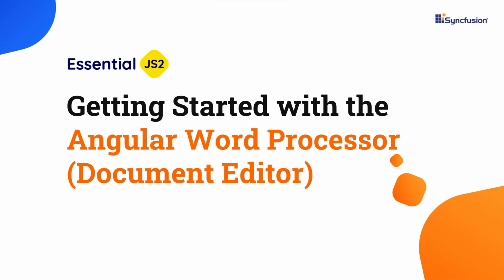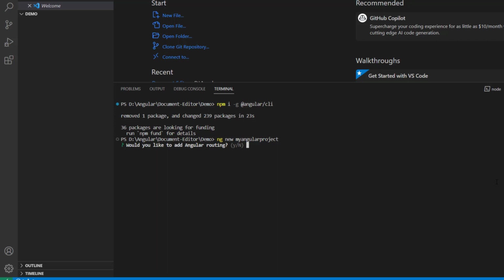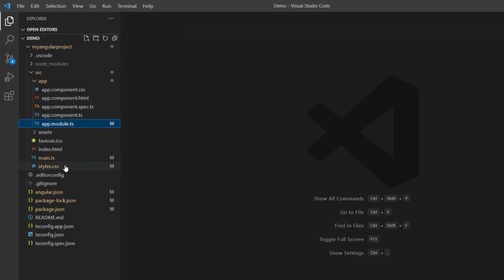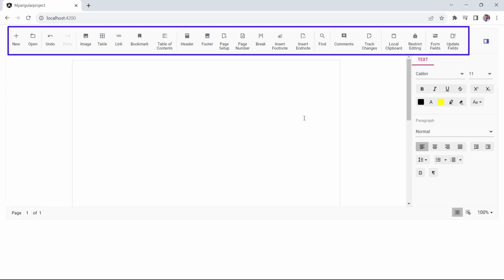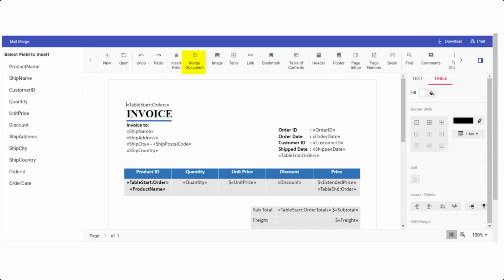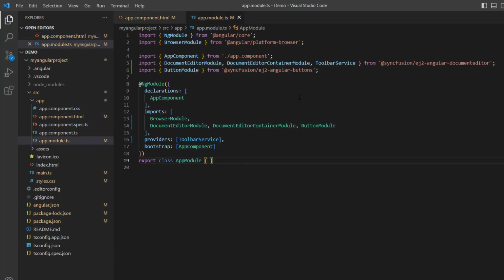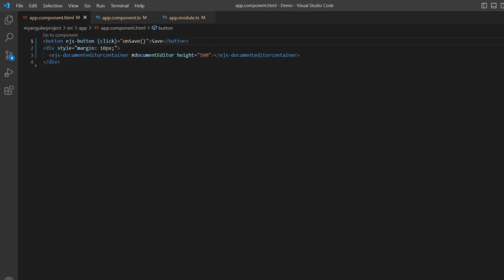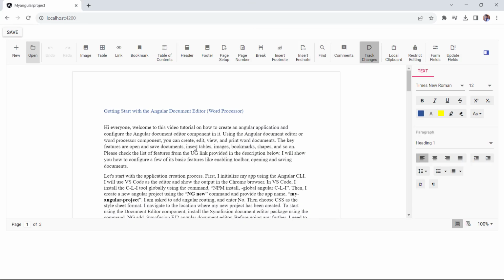Getting Started with the Angular Word Processor (Document Editor)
Learn how to create and configure the Syncfusion Angular Document Editor a.k.a. Angular Word Processor component using the Angular CLI command. The Angular Word Processor is a feature rich UI component with editing capabilities like the Microsoft Word. Also known as the document editor, it is used to create, edit, view, and print Word documents.

It provides all the common Word processing features including editing text, formatting contents, resizing images and tables, finding and replacing text, bookmarks, tables of contents, printing, and importing and exporting Word documents.

The Document Editor Container is a predefined component which wraps the Document Editor, Toolbar, Properties pane, and Status bar into a single component. And the toolbar and properties pane are used to view and modify the document using public APIs available in it.

This video also explains how to configure a few of the control’s basic features like enabling the toolbar, open and save documents, and so on. The Word Processor provides a new native file format called Syncfusion Document Text (.sfdt). It helps maintain document import and export purely on the client side. It comes with a Microsoft Word-inspired navigation pane and provides intuitive UI options to search text, navigate between the results, and replace it with other texts.

The Document Editor exports documents into various known file formats in the client side such as Microsoft Word document (.docx), text document (.txt), and its own format called Syncfusion Document Text (.sfdt). It also supports server-side export of Syncfusion Document Text (.sfdt) to DOC, DOCX, RTF, Txt, WordML, and Html formats using server-side helper Syncfusion.EJ2.DocumentEditor available in ASP.NET Core and ASP.NET MVC platforms.

Refer to the following getting started documentation for the Syncfusion Angular Document Editor component:

Download the Syncfusion Angular Document Editor controller using below GitHub

BOOKMARK DETAILS
[00:00] Introduction
[00:42] Create an Angular application
[01:46] Add the Document Editor component
[04:04] Enable a toolbar
[06:00] Save and open SFDT documents
[06:47] Save word documents
[08:42] Open word document using the service URL